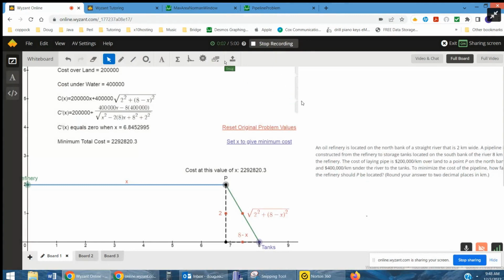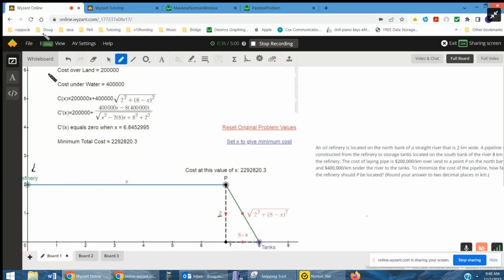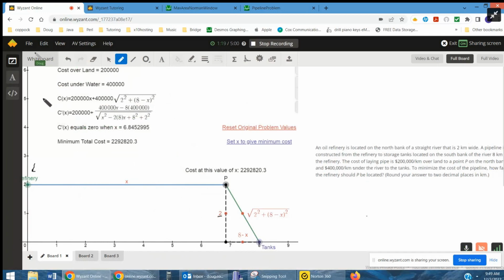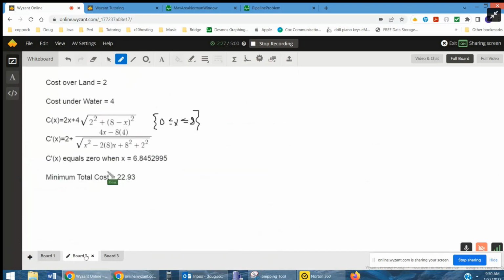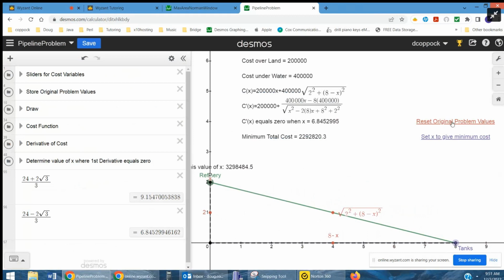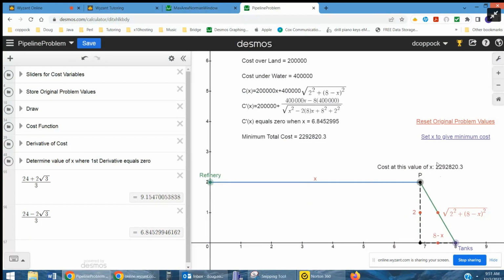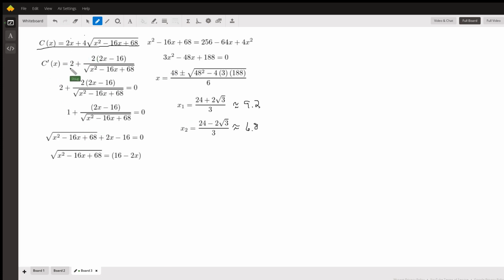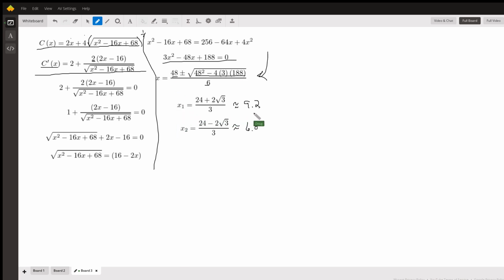How to solve the calculus pipeline optimization problem.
Question: Calculus Homework
An oil refinery is located on the north bank of a straight river that is 2 km wide. A pipeline is to be constructed from the refinery to storage tanks located on the south bank of the river 8 km east of the refinery. The cost of laying pipe is $200,000/km over land to a point P on the north bank and $400,000/km under the river to the tanks. To minimize the cost of the pipeline, how far from the refinery should P be located? (Round your answer to two decimal places in km.)

Answered By:

Doug C.